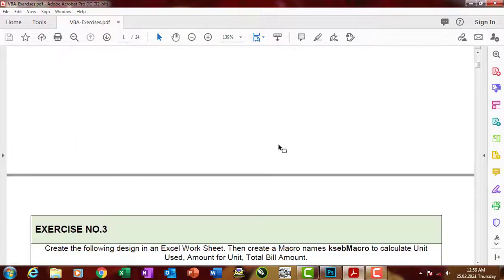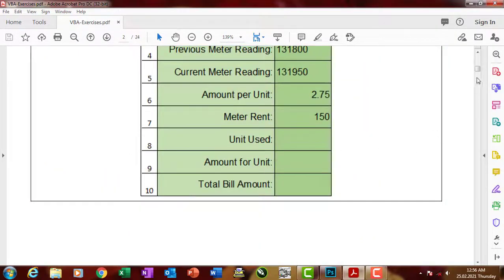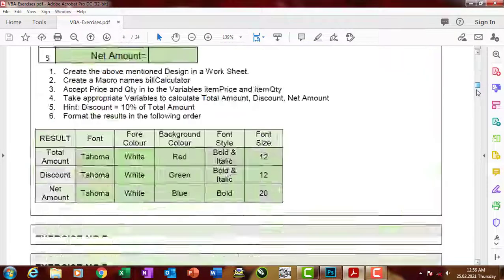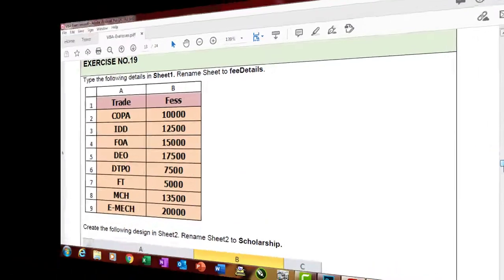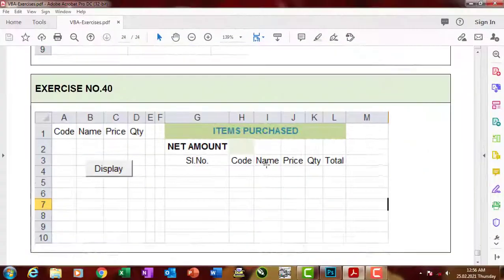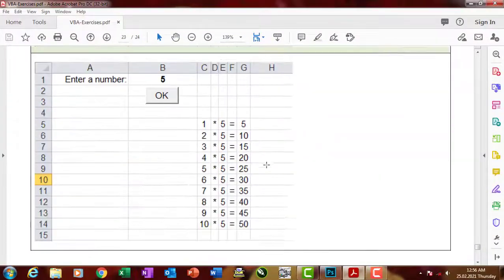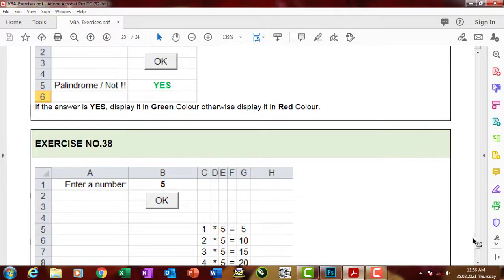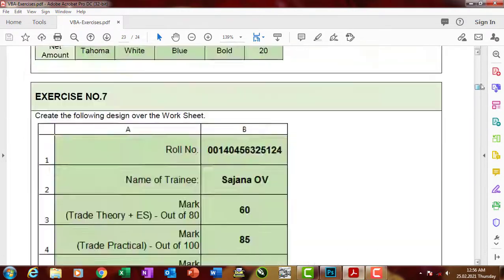Visual Basic for Applications - Microsoft Office Excel - Project Works - Download Free !!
Visual Basic for Applications - Microsoft Office Excel - Project Works - Download Free !!. This video contains 40 very very useful Visual Basic for Applications (Microsoft Office Excel) Project works.